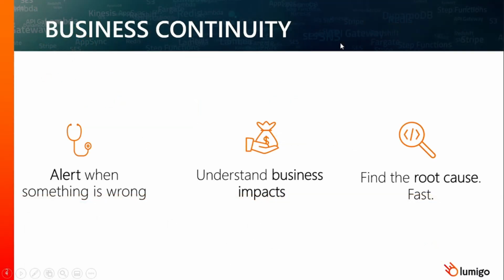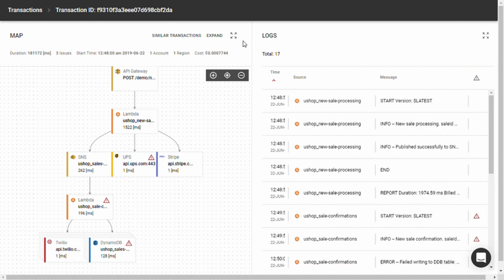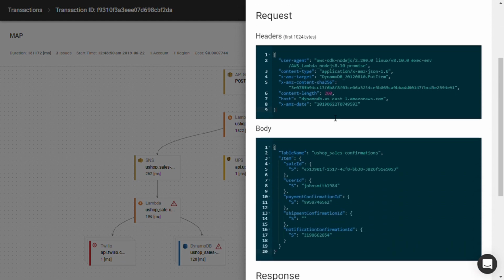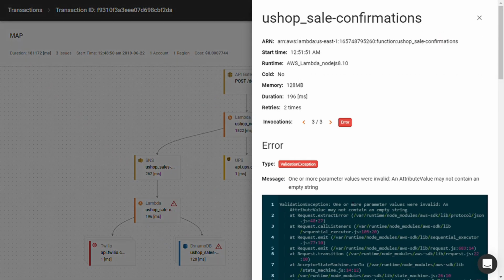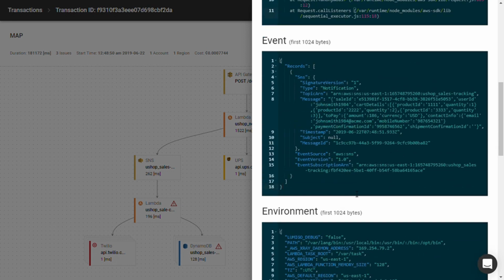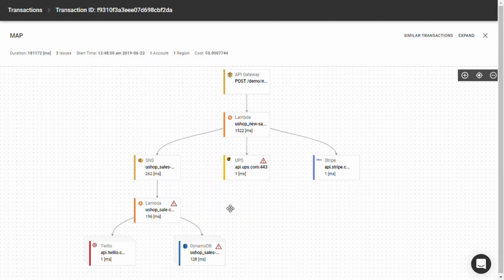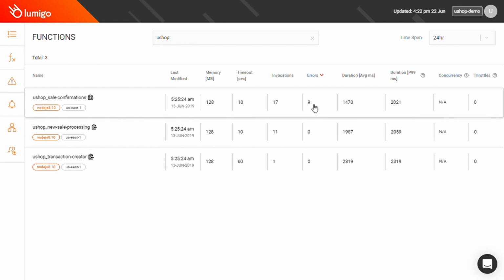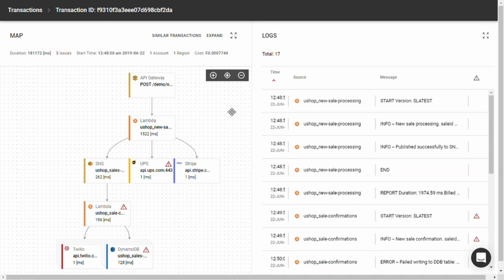Lumigo - Serverless Monitoring & Troubleshooting Platform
Monitoring and troubleshooting serverless applications can be a challenge. But it doesn't have to be...